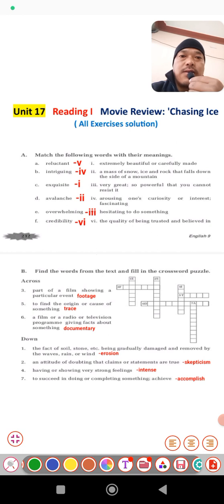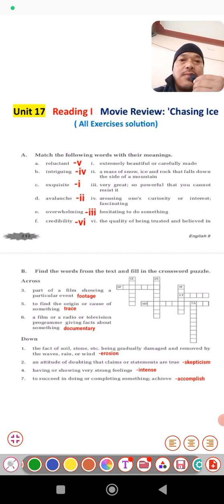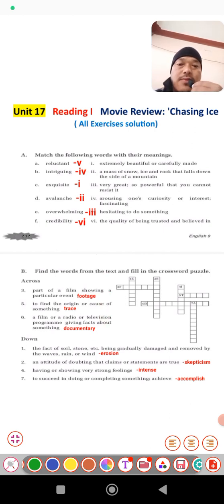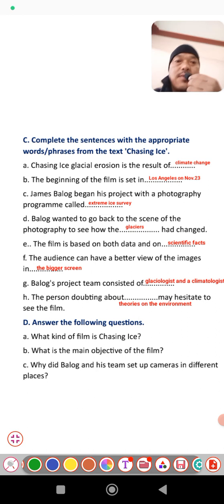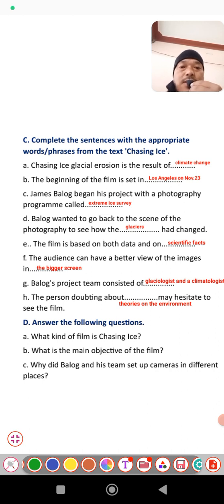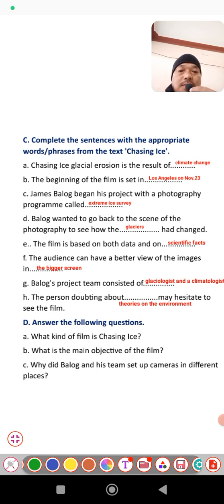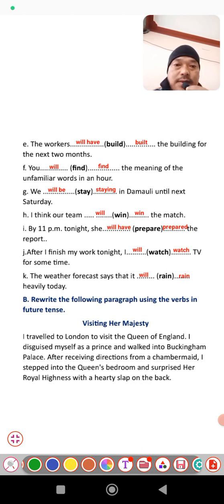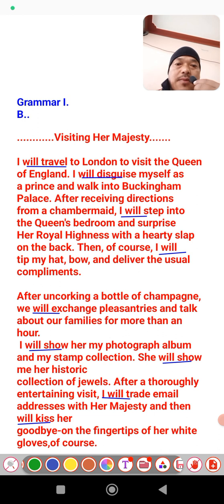Class 9 English| Unit 17 | Reading I |Movie Review:Chasing ice | Exercises Solution|Grammar|Writing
in this video class 9 English unit 17 Reading 1 movie review: chasing ice all Exercises solution with grammar and writing is explained